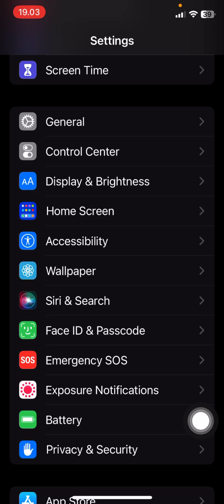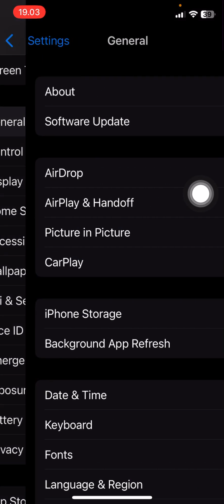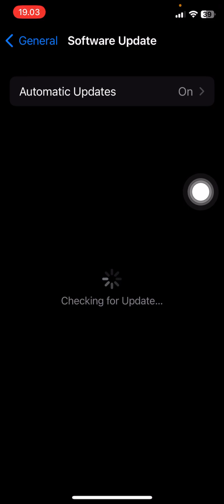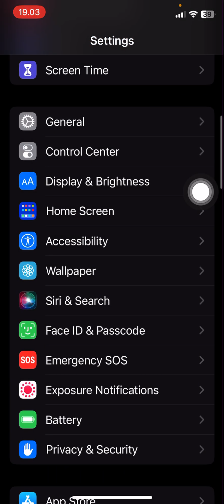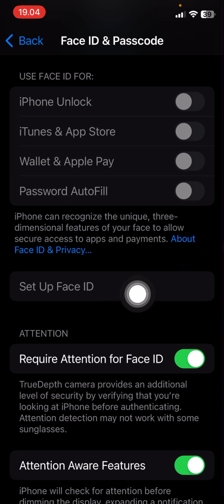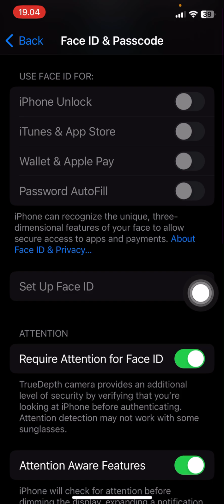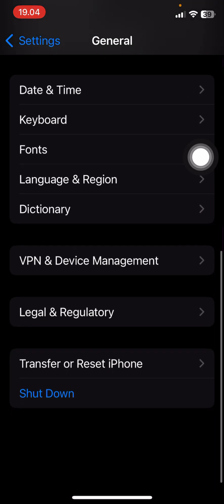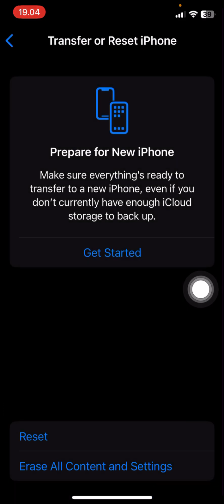✅ INSTANT: (2024) Face ID Not Working (Not Available) - How To Fix It! | Easy guide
Learn how you can fix face ID not working on your phone by watching this video.